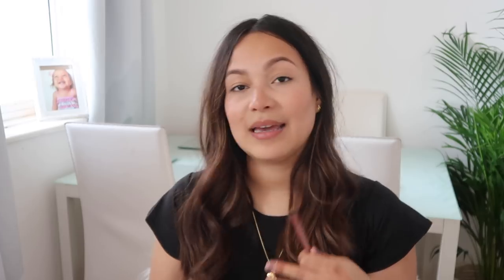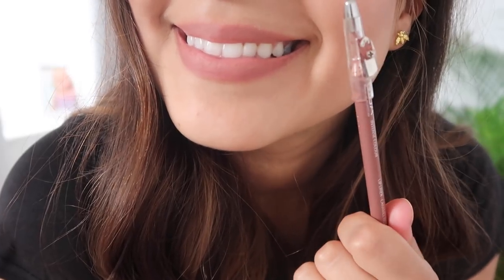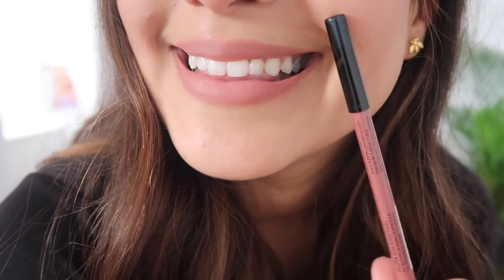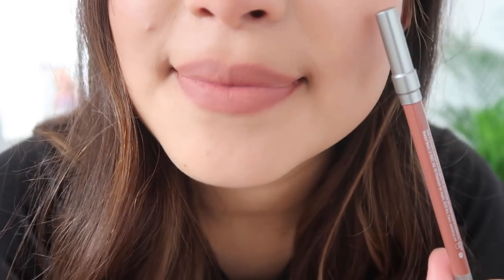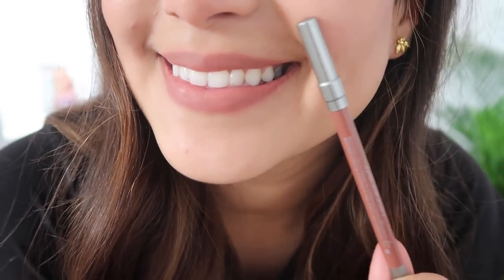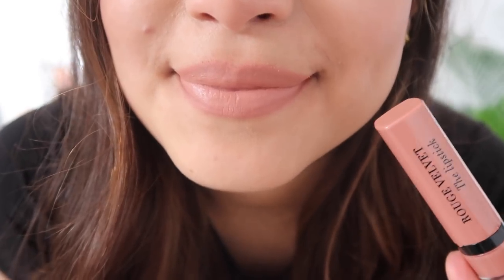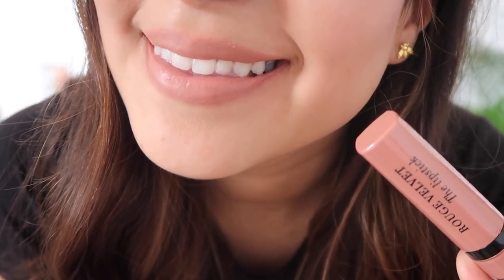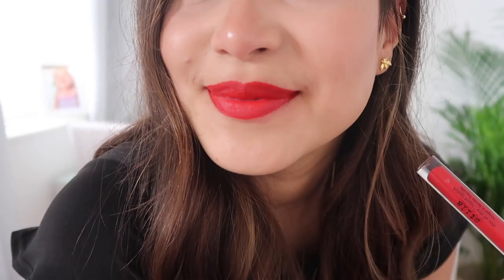MY FAVOURITE LIPSTICKS AND LIP LINERS | SWATCHES